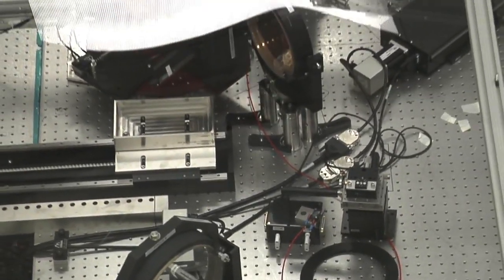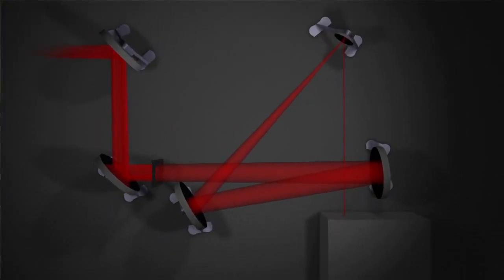Star Catcher Behind the Webb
Catching glimpses of early stars is one of the things that the Near Infrared Camera or NIRCam will do when it flies aboard the James Webb Space Telescope. "Star Catcher" is the title of the newest video in the "Behind the Webb" series that takes viewers behind the scenes to understand more about the Webb telescope.